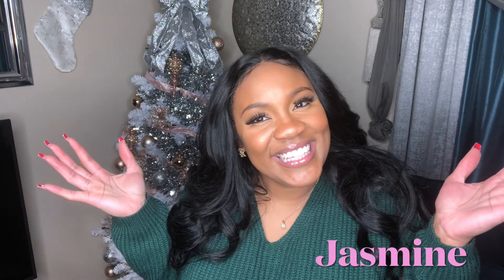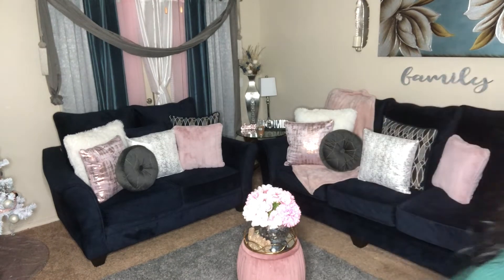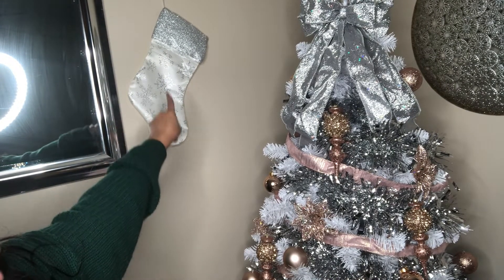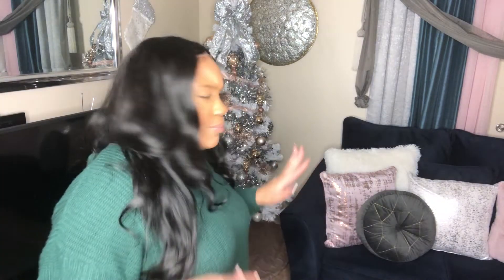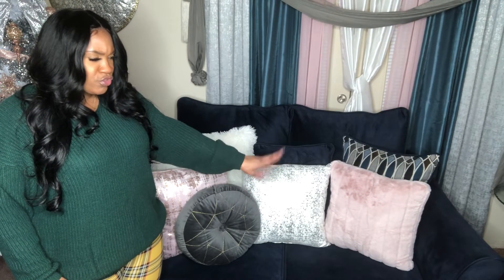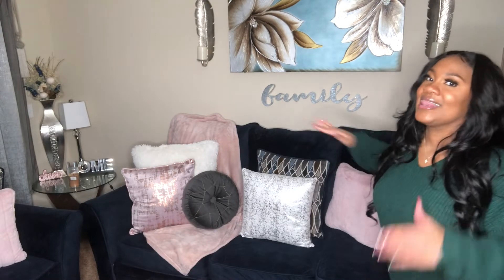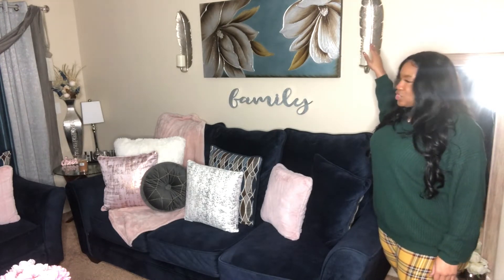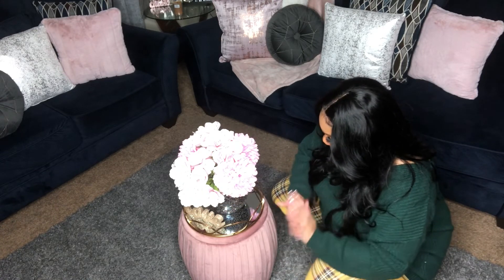VLOGMAS DAY 2 | HOLIDAY DECOR | OFFICIALJAZZY_B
Hey Jazzy Doll Gang!

It’s Vlogmas day 2 baby! In this vlog I decided to give you all a tour of my living room space that I recently decorated for Christmas. Decorating is another favorite hobby of mine. Most of the items that I used were old so I wasn’t able to find them and link them below but I will try and find some links for you guys . I hope you enjoy🥰

Age: 29
Race: Black 🥳
Recording Device : iPhone X
One Ring Light ( Newer Brand)